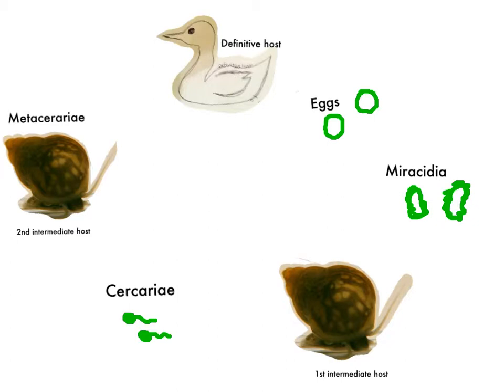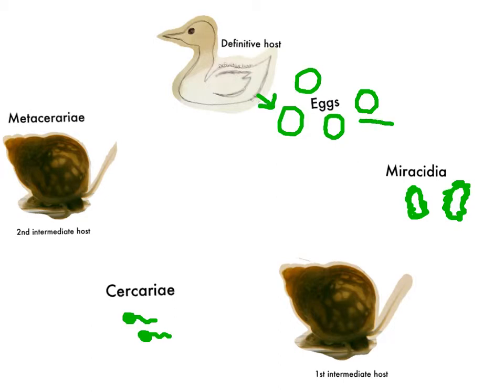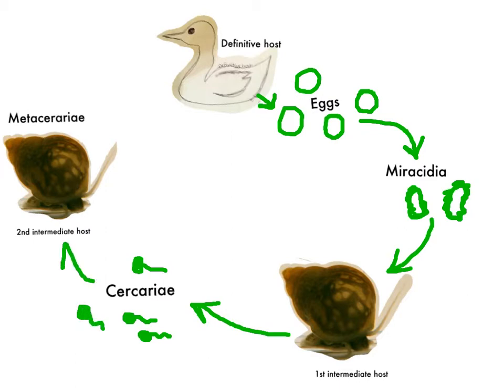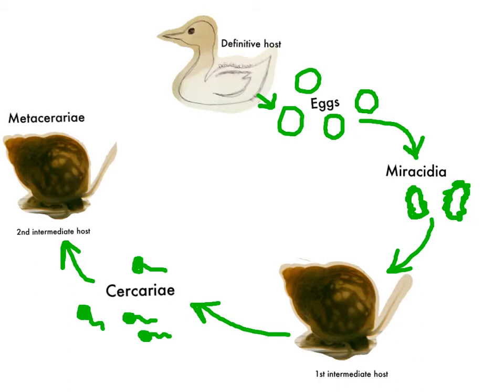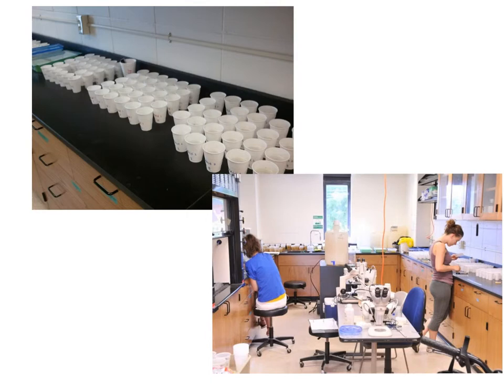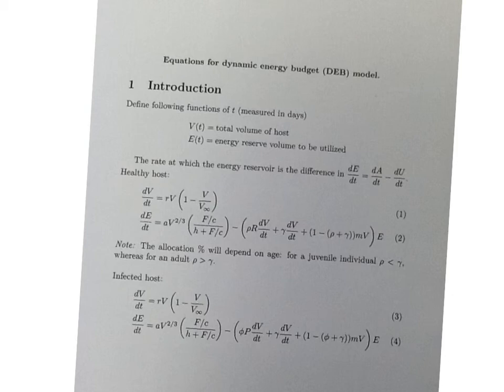Kari's (Biology) description of the host-parasite system and her team's project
Kari Soltau (Biology student) introduces the ecological system and host-parasite model.